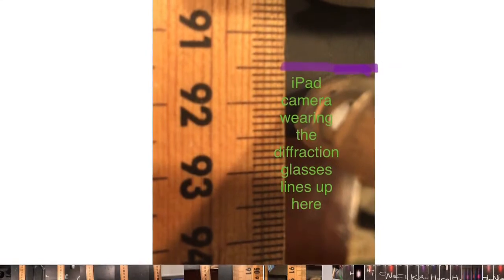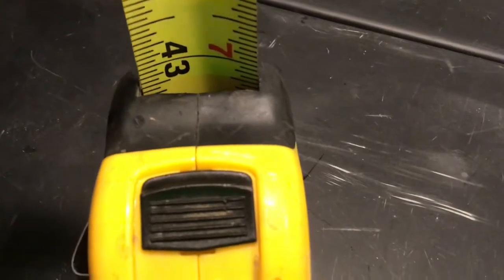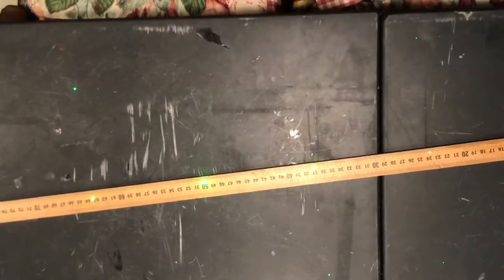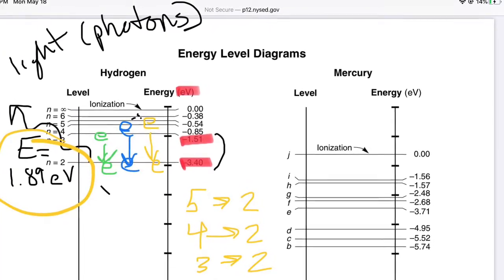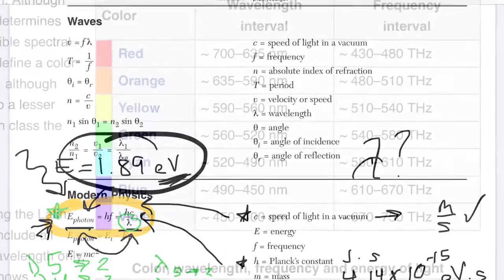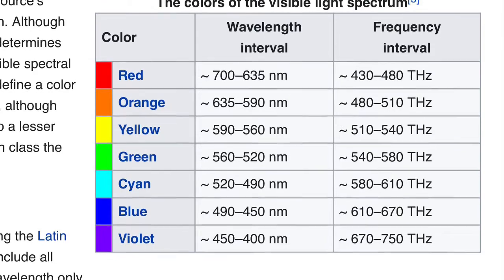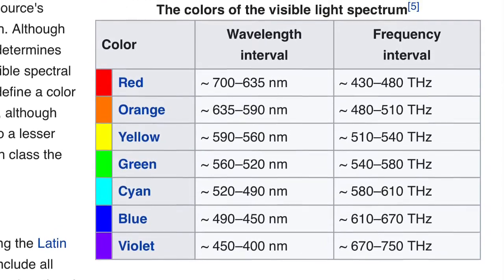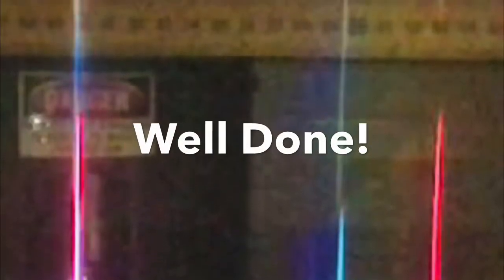Double-Slit Solving BLES, Part 4 of 4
Final connection: do the determined wavelengths match the observed colors? Let’s see!